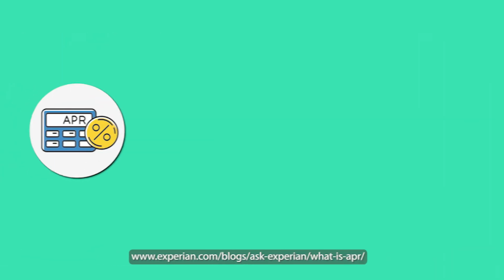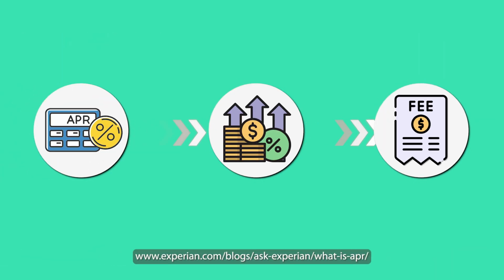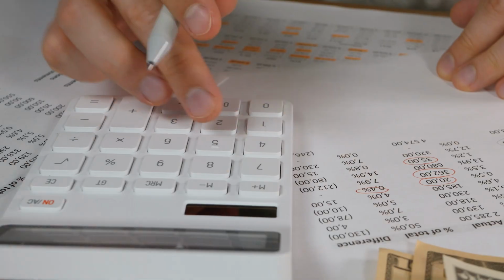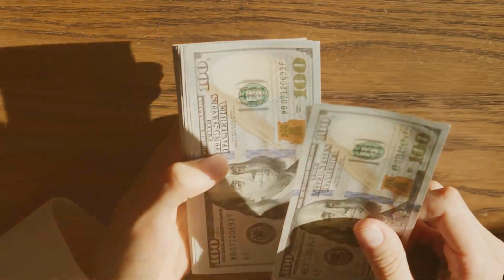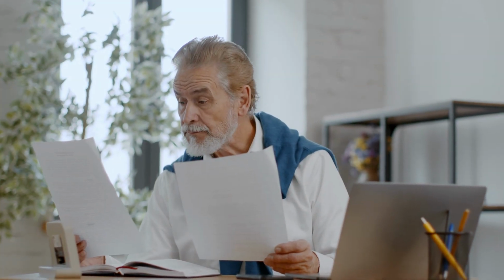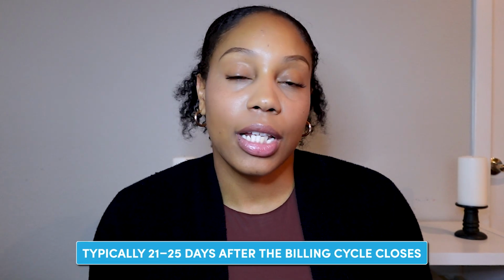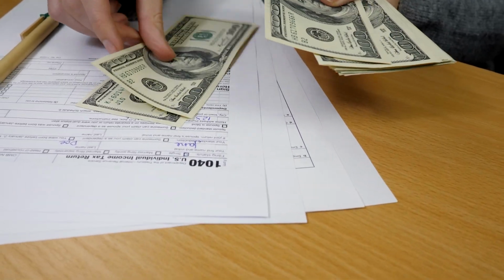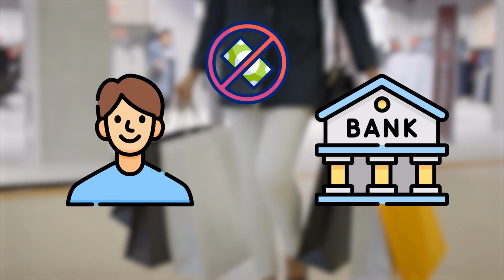Credit Card Terms Explained - Basics for Beginners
If you've just got your first credit card or you're thinking about getting one, you might be confused about some of the words and phrases associated with them. In this video, we'll break down the credit card jargon to help you get a better understanding of how your credit card works and what to look for on your statement.

We'll be discussing the following credit card terms:

- Annual percentage rate (APR)
- Billing cycle
- Credit limit
- Grace period
- Late payment fee

To learn more about credit cards, check out our blog post "12 Top Credit Card Questions Answered" to find answers to common questions